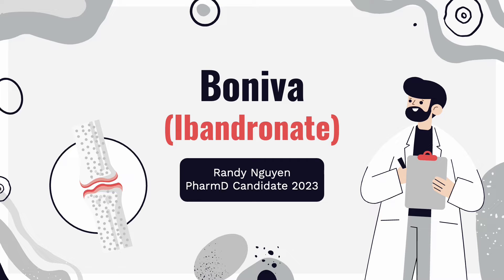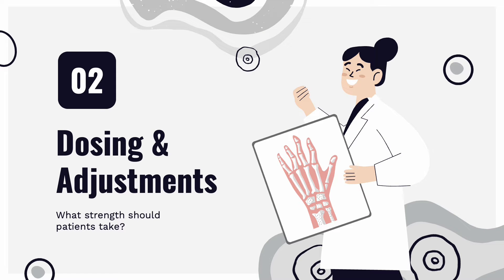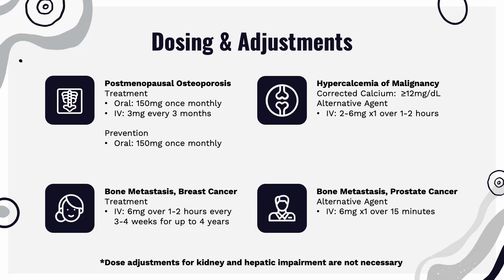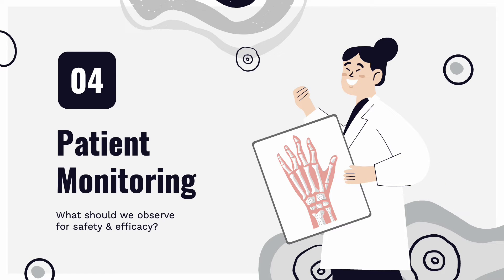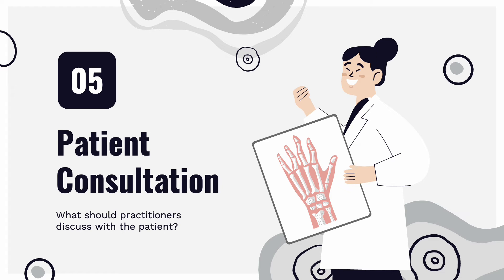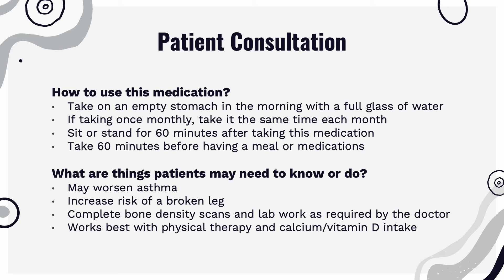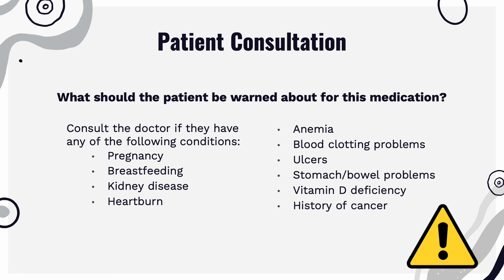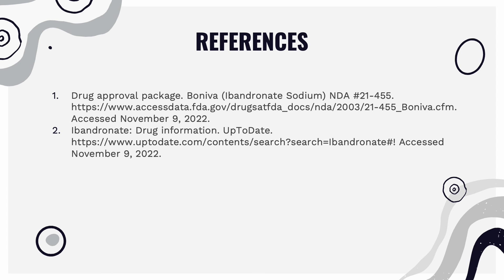Ibandronate - Boniva Drug Informational Video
This video was made by Randy Nguyen , 2023 Pharmacist Candidate. He will review: Patient consultation points, indications, dosing and adjustments, mechanism of action, side effects, and monitoring parameters